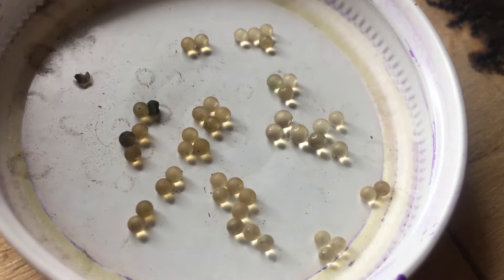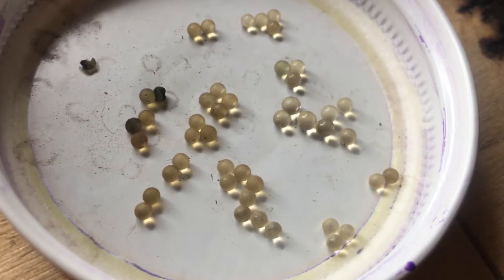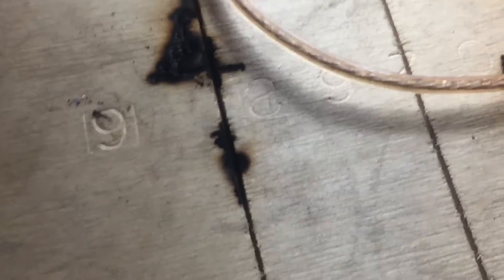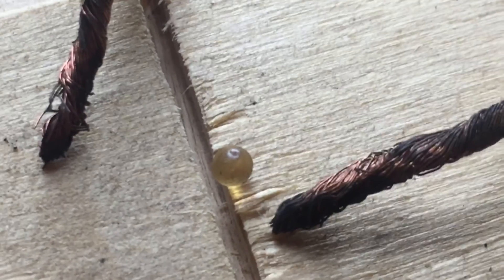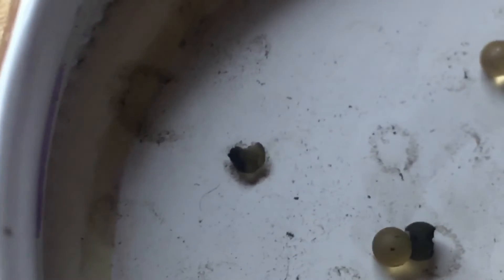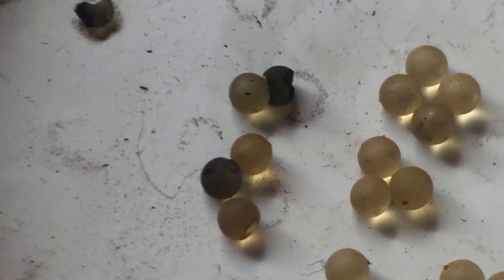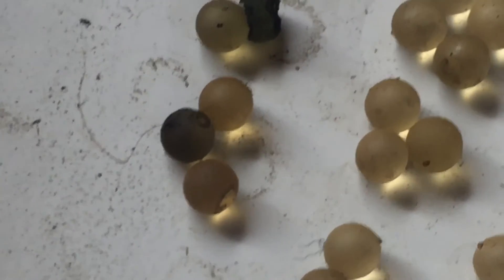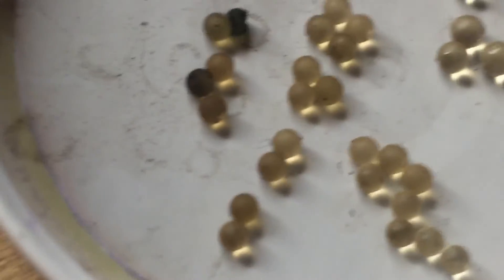44 Second update on Water Beads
They dried out and maintained their scars. Quick as that.